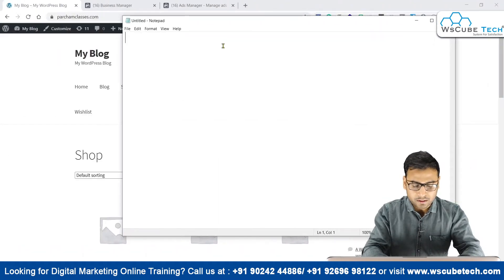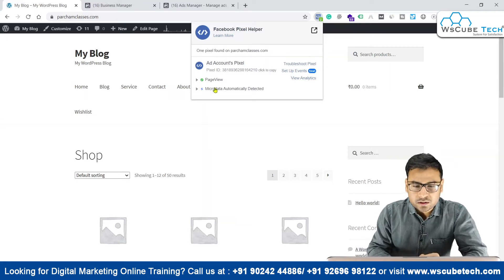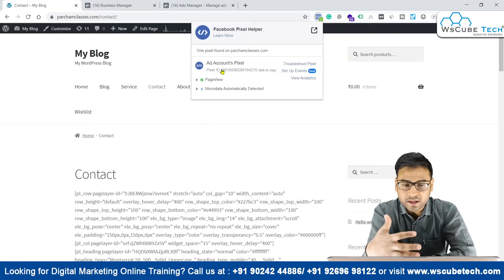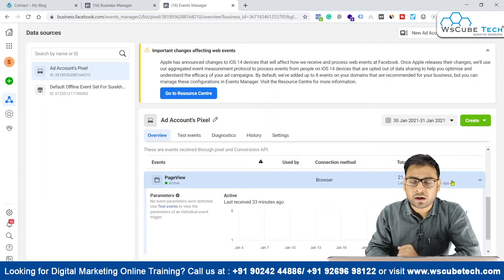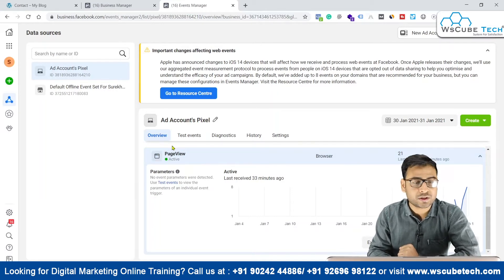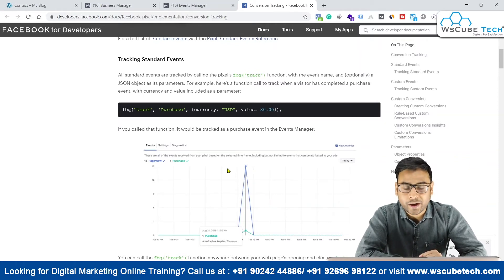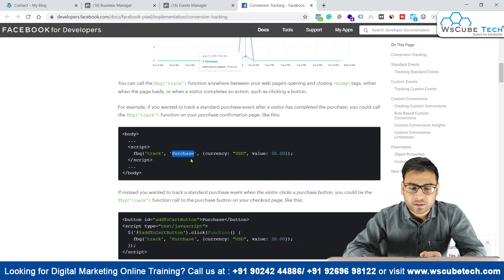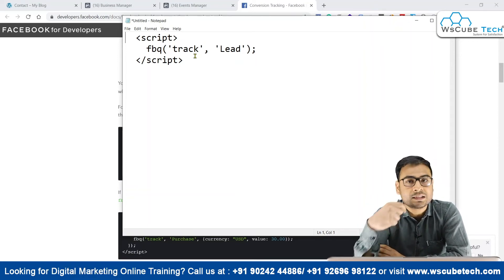Facebook Ads Course - How to Install Facebook Pixel Event Using Google Tag Manager | Pixel Event #40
In this video, I am trying to explain about How to Install Facebook Pixel Event Using Google Tag Manager  (in English). Please do watch the complete video for in-depth information.